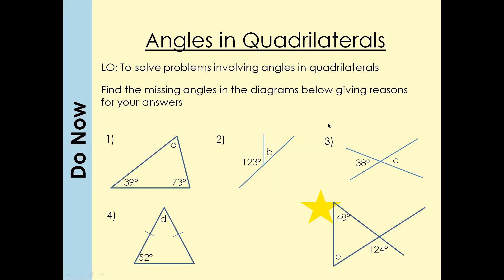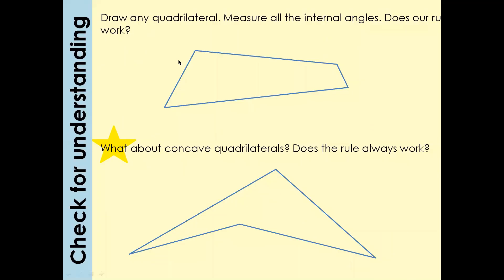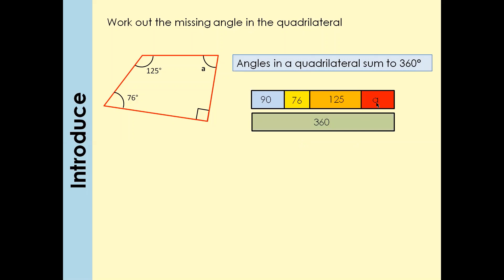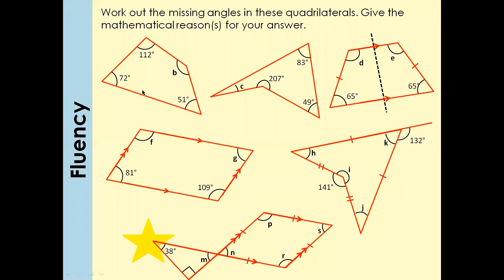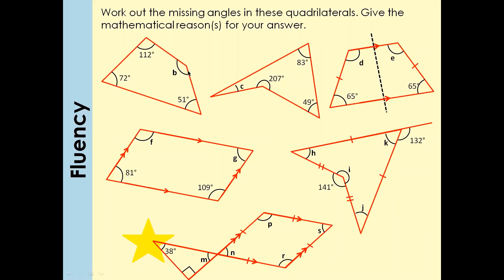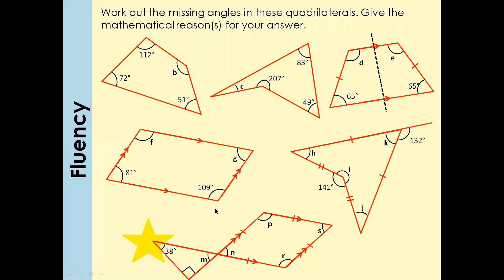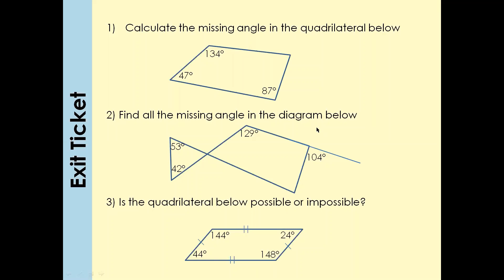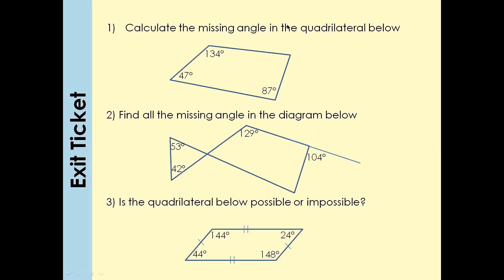Angles in quadrilatrals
Understand why the angles in a quadrilateral sum to 360
Calculate missing angles in quadrilaterals
Determine whether quadrilaterals are possible or not by considering their angle properties